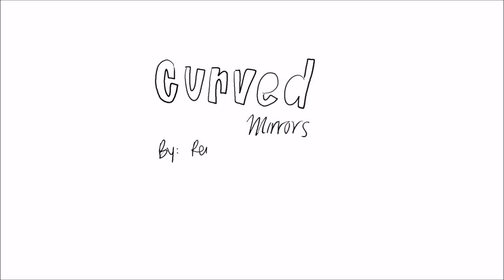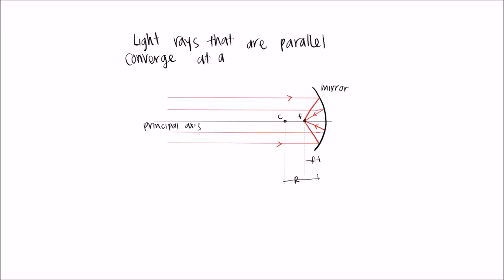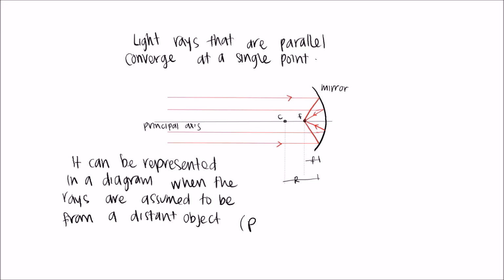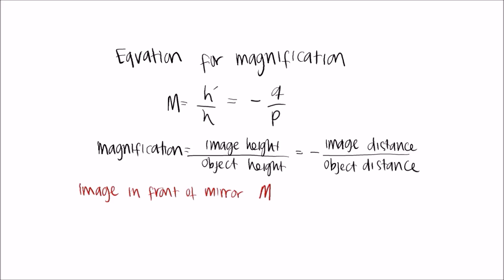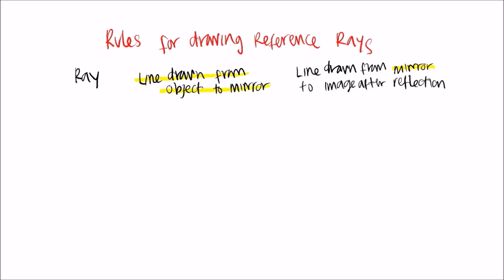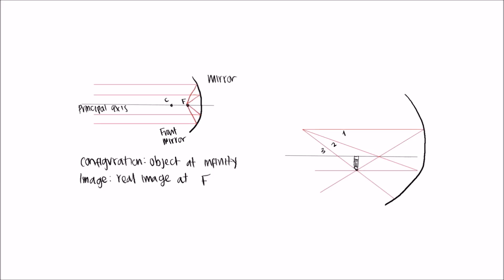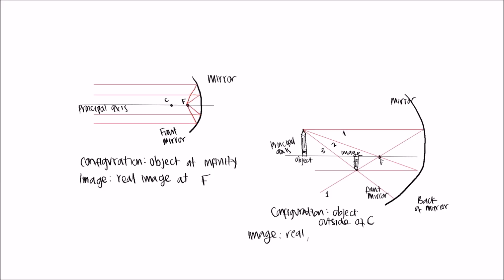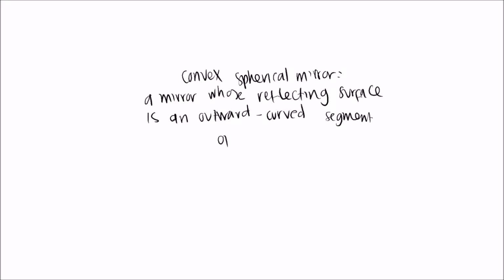Curved Mirrors // Re & Jorge